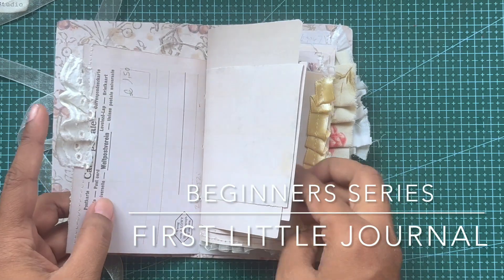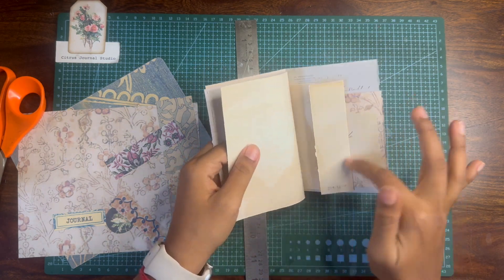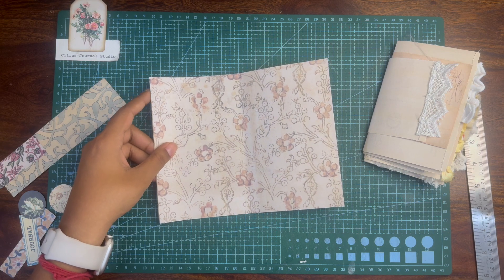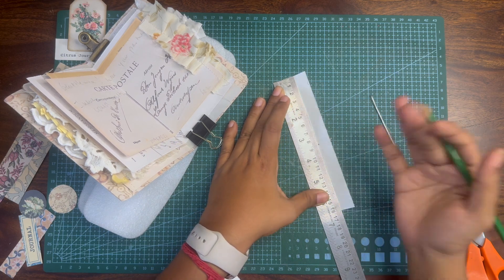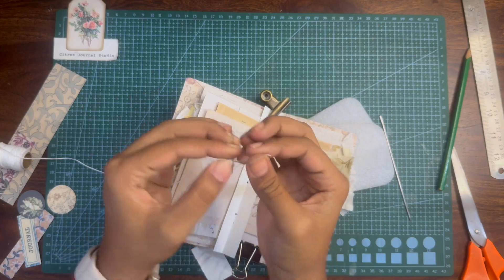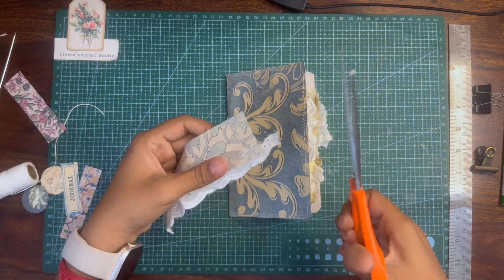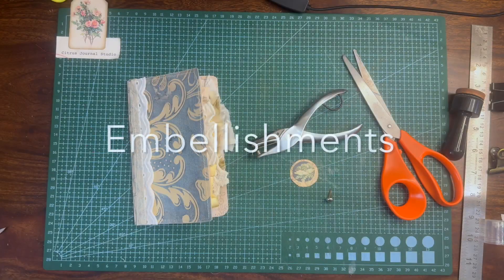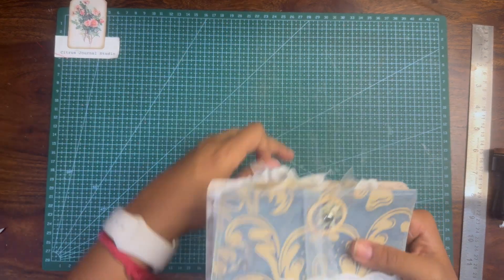First Little Journal - Beginners Junk Journal - Citrus Journal Studio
This is a project from the new junk journal series "Beginners Series". If you are starting your junk journal journey, then this is a perfect project for you. This little journal has beautiful shabby pages with a vintage outer cover.

Check out other kits for Spring
Floral Ledger Journal Papers

Spring Collage Envelopes

Spring Collage Tags

Check out the Etsy shops for more junk journal kits.

00:00 - First little journal
00:26 - What is included
00:54 - assembling
04:41 - binding
08:01 - spine
09:35 - decorating
10:50 - embellishments
11:43 - final reveal